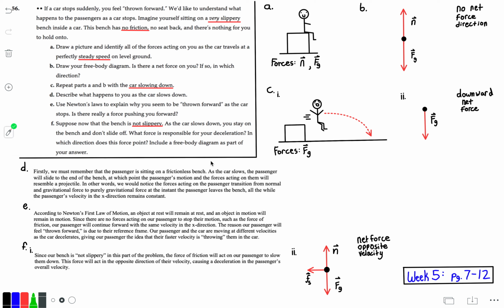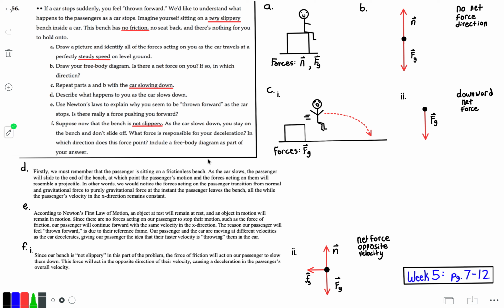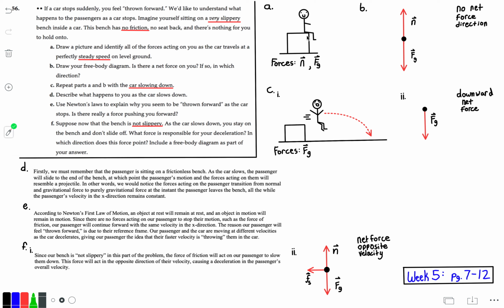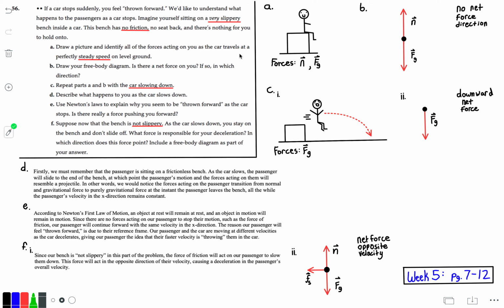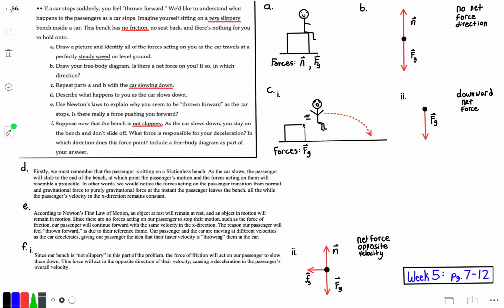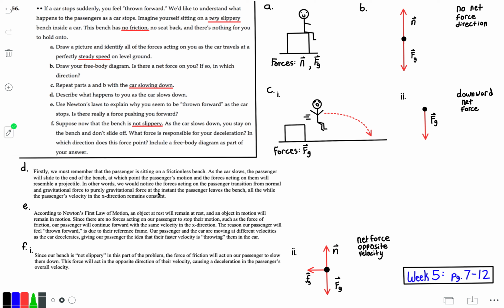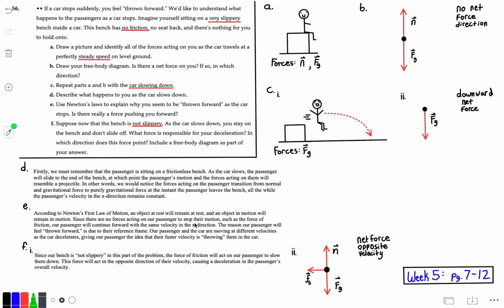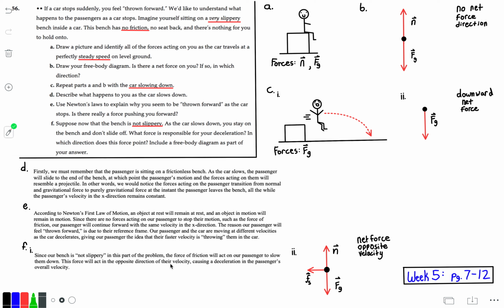Physics 251 Week 5: Problem 56